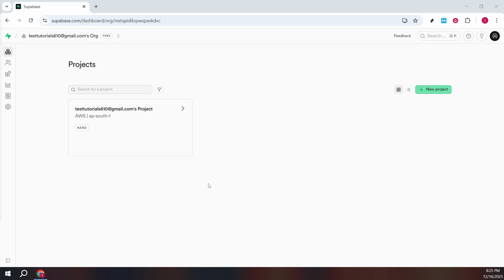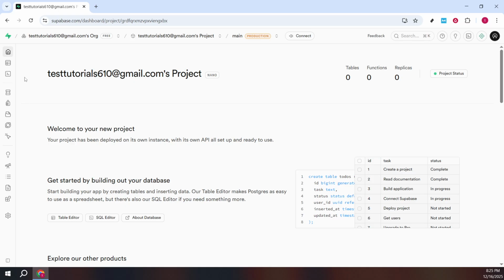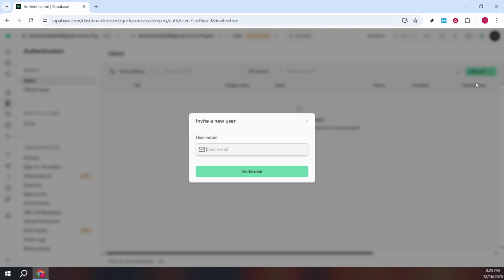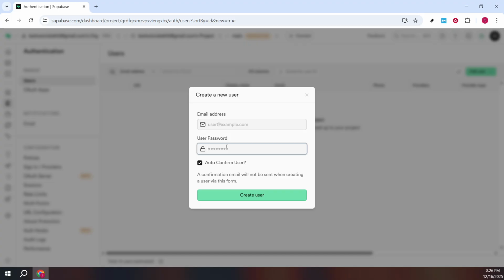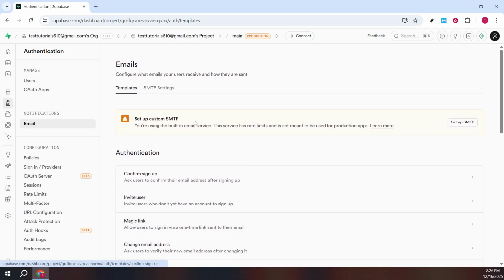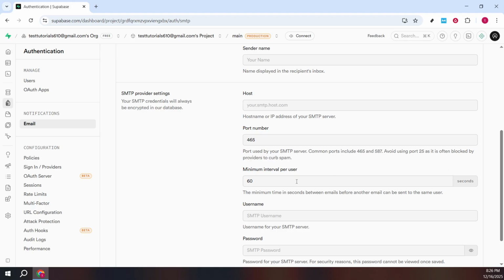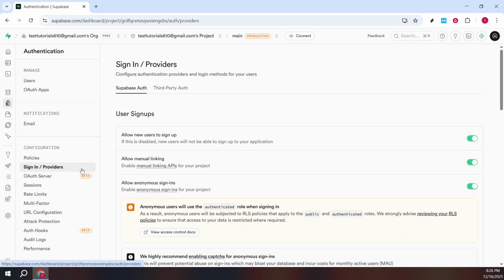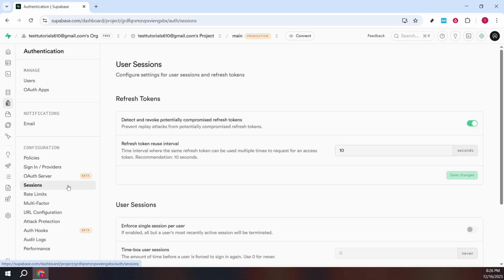How To Build Authentication With Supabase Auth [2026 Guide]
How To Build Authentication With Supabase Auth